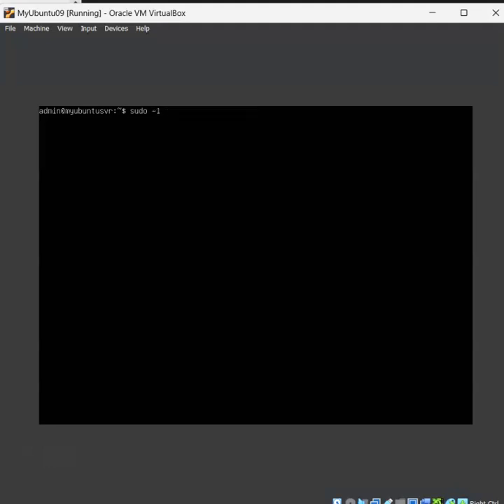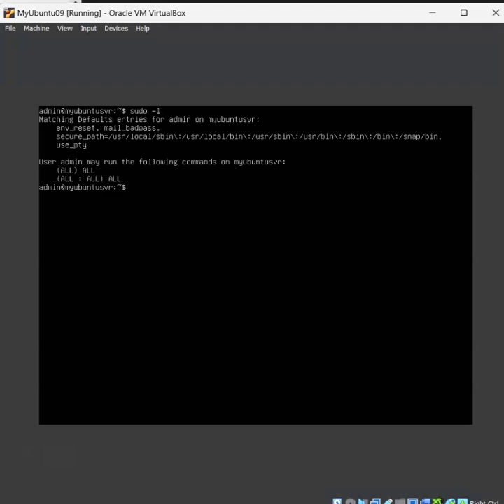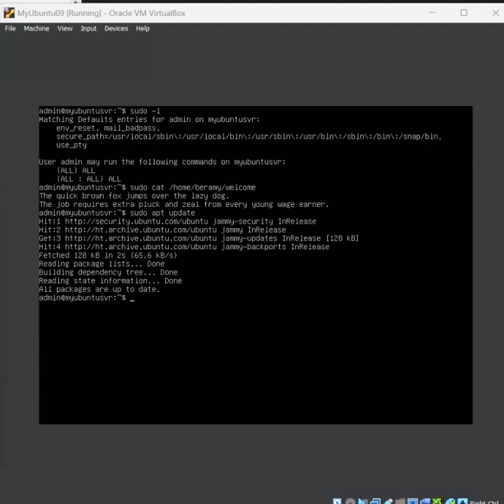Bertin-ramy-w02 #2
Homework demo